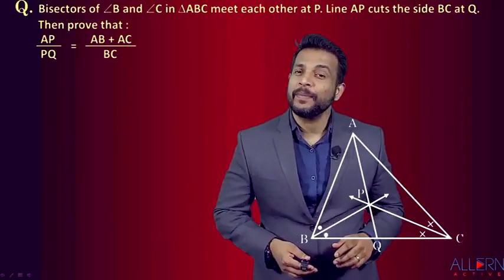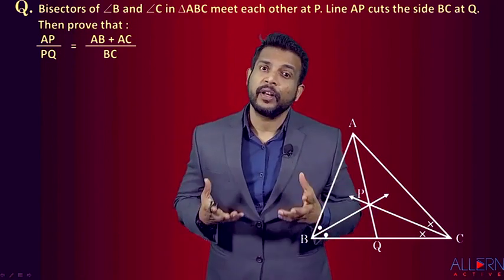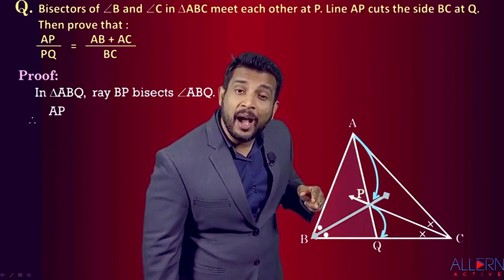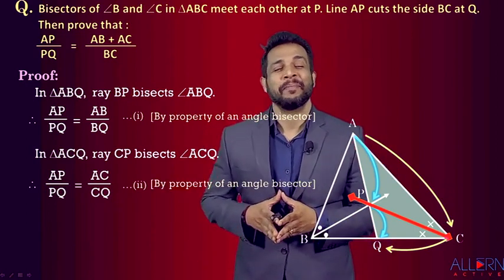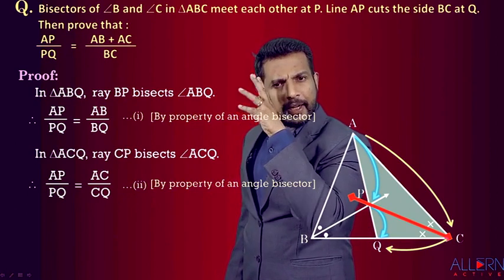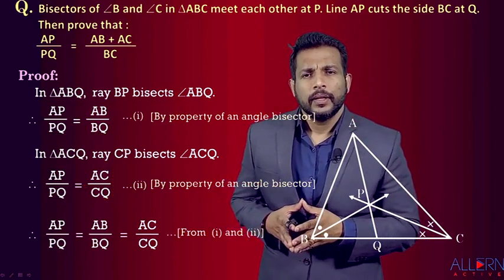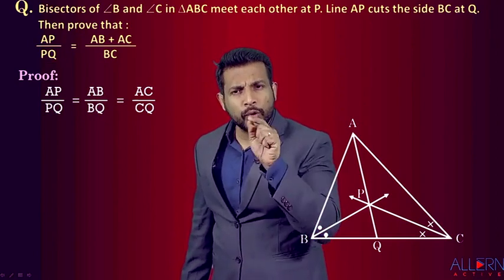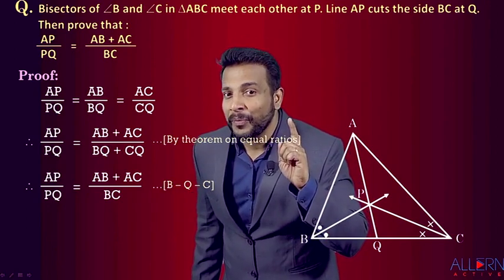Q45 (1) | Chapter 1 | STB 10th Maths-II